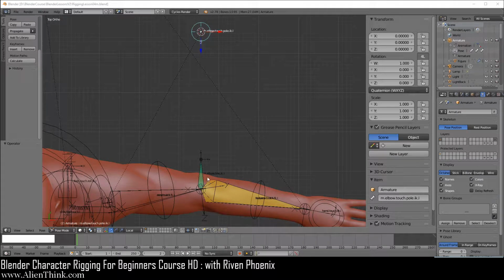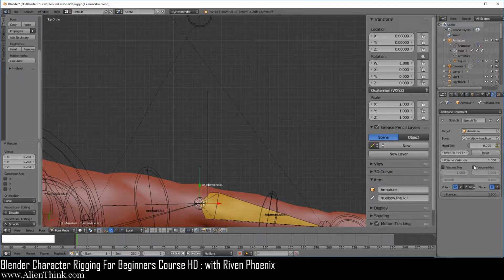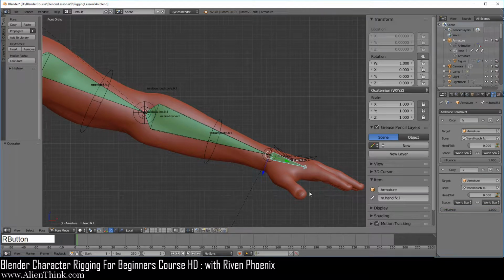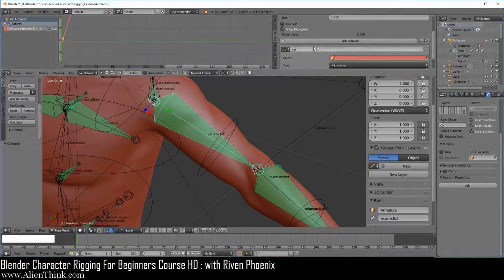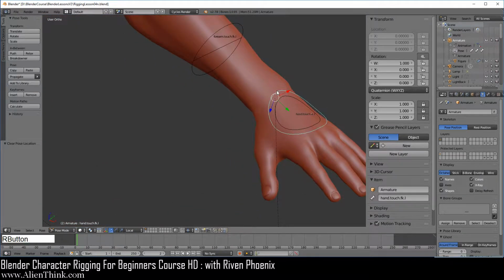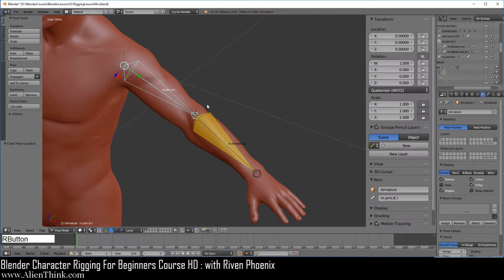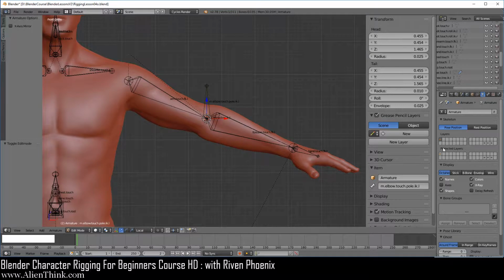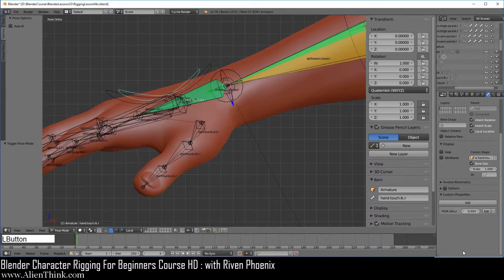Blender Character Rigging Tutorial 110/125 | Riven Phoenix